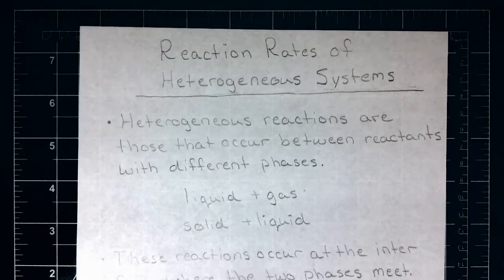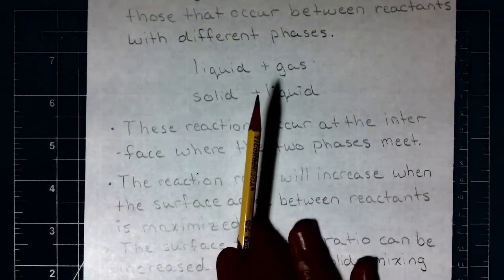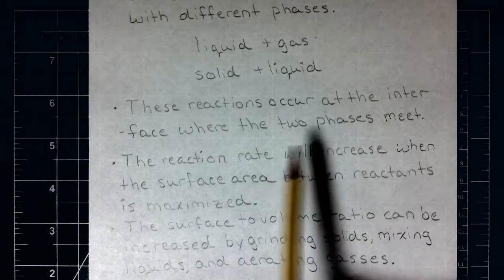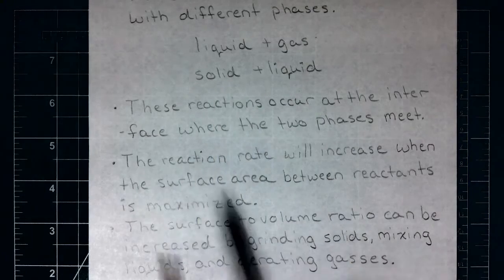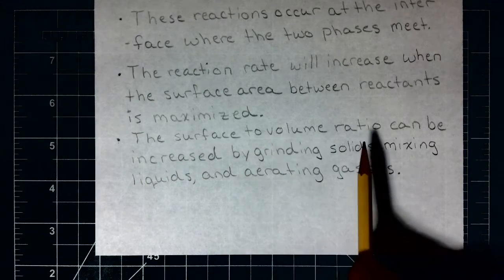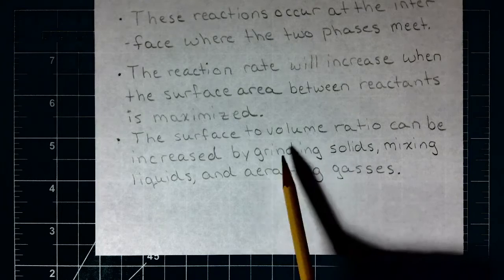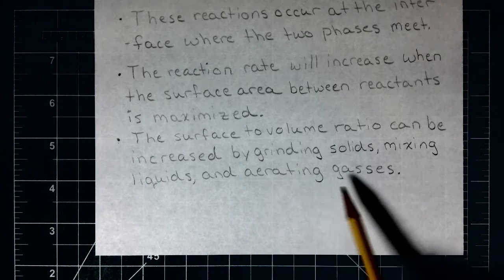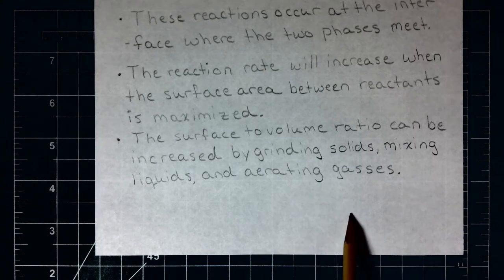Rates of Heterogeneous Systems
This video will give an overview of how to speed up the rate of heterogeneous reactions.